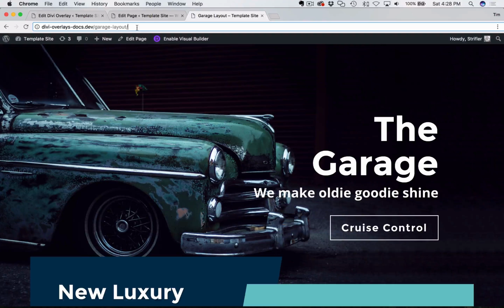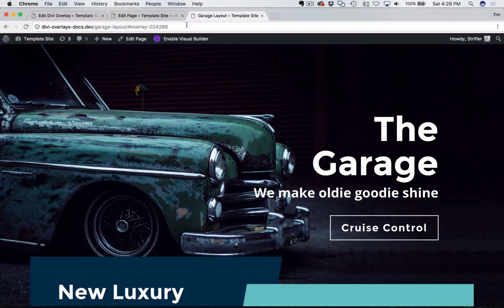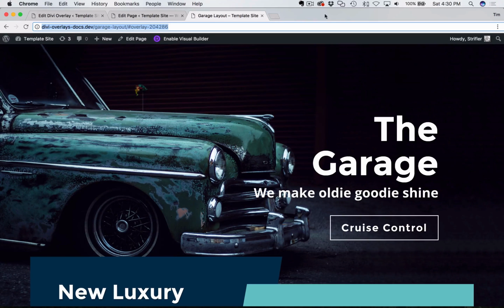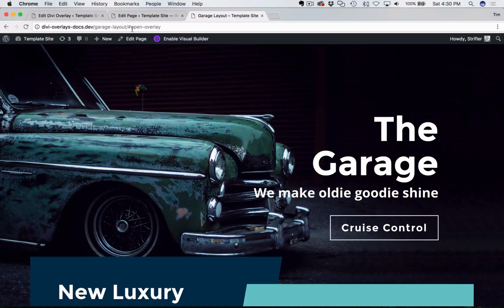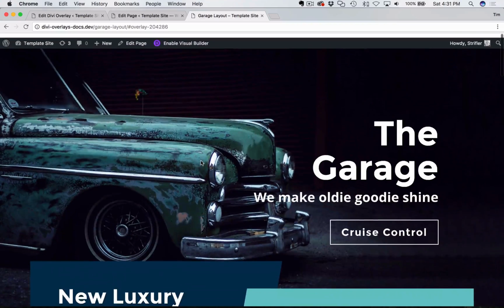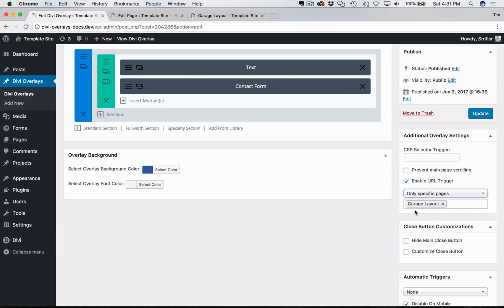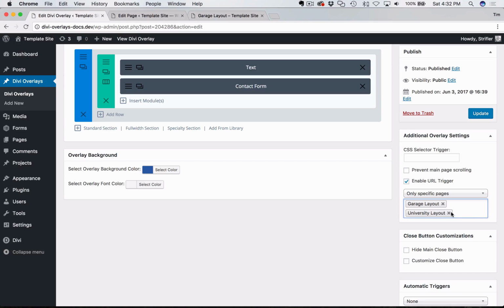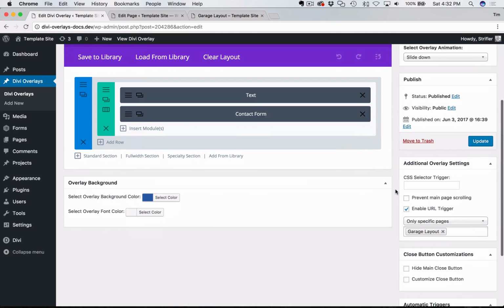How to Trigger your Divi Overlay with the URL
This tutorial shows you how to use the "URL Triggers" feature in Divi Overlays. This feature allows you to link directly to an overlay, or trigger the overlay with the URL.